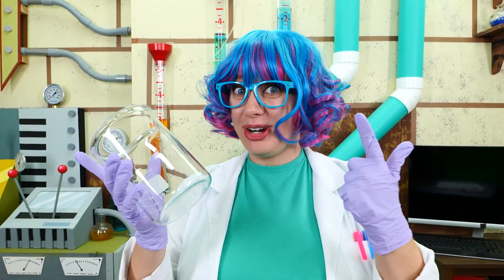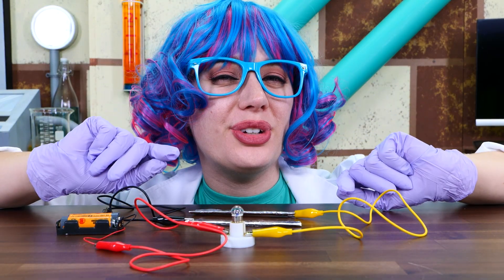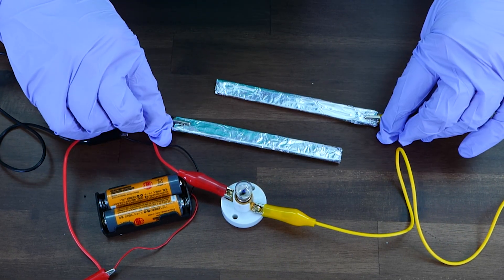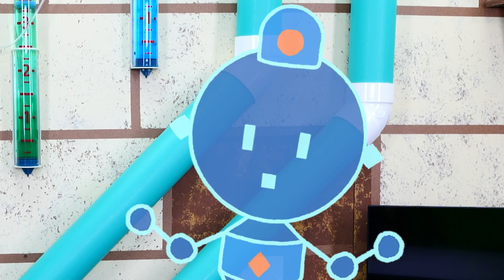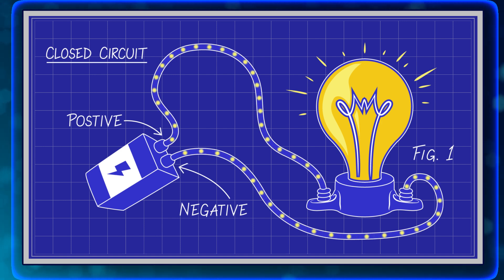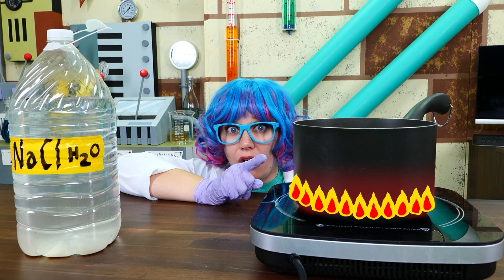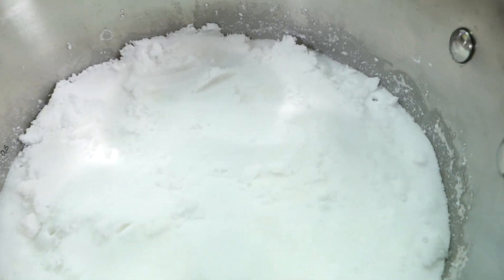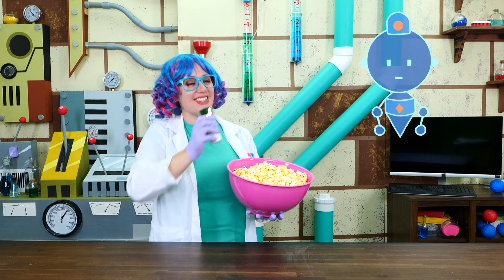How To Make a Saltwater Powered Light, and More Fun Experiments! 🧂| ELEVERSE with Professor World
With Professor World out in the field collecting samples, it’s up to Lab Assistant Neon to run the show in this new episode of ELEVERSE with Professor World! Fortunately, she’s got some help from Ela’s Elemon, Saltius! Together, they’ll perform cool experiments, such as learning how to use saltwater to conduct an electric current, and how to extract real sea salt from ocean water! Along the way, they’ll learn all about the amazing properties of sodium chloride, or, SALT!

Check out episodes of the main Elemon adventure at the link below, and come back often for new experiments from Professor World and friends!